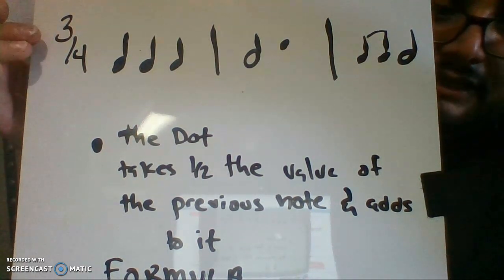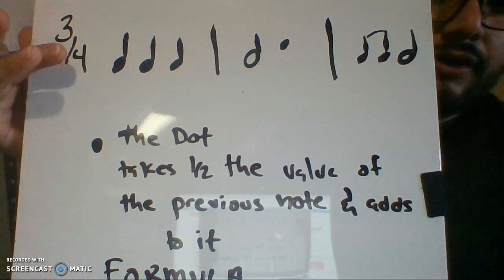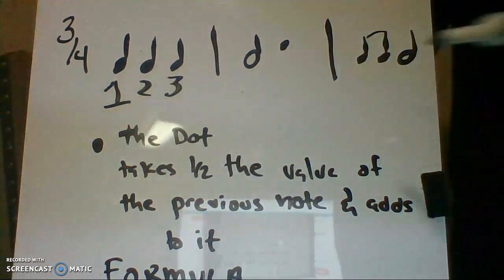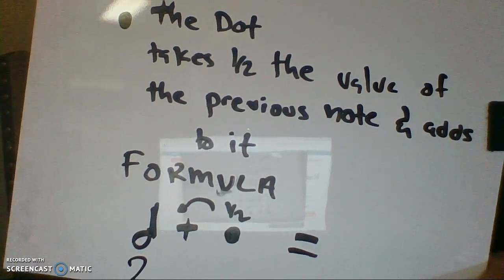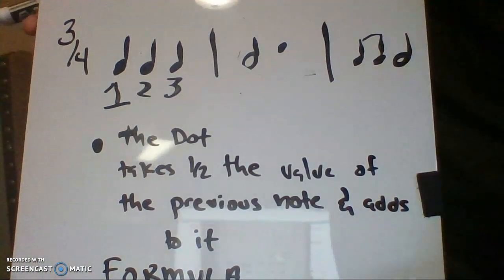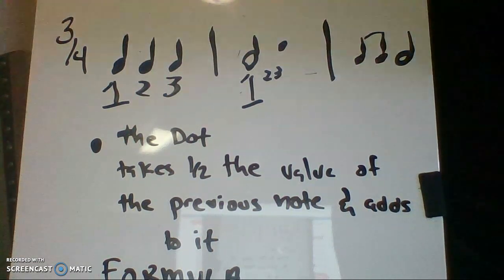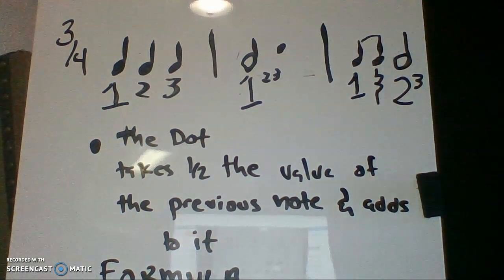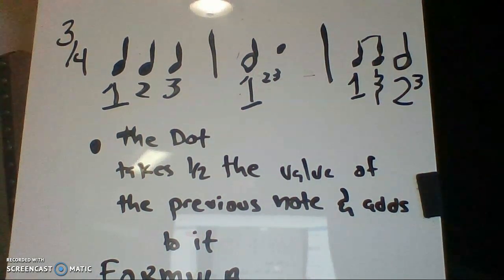How to count rhythms 2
class video